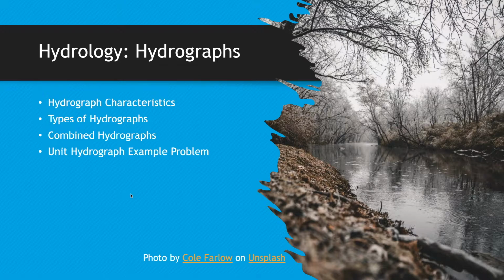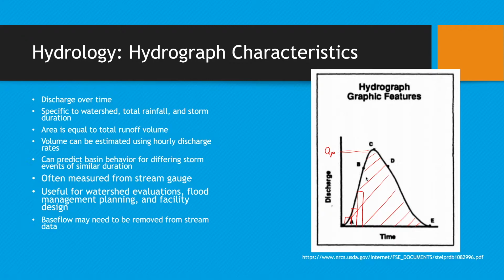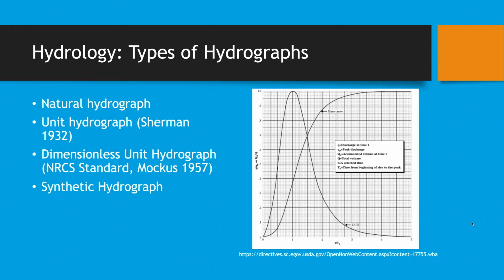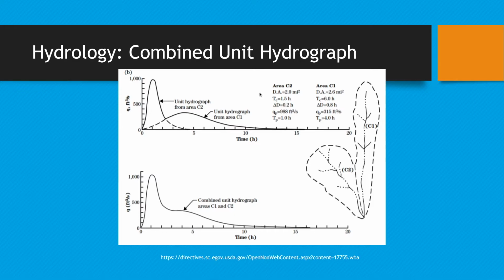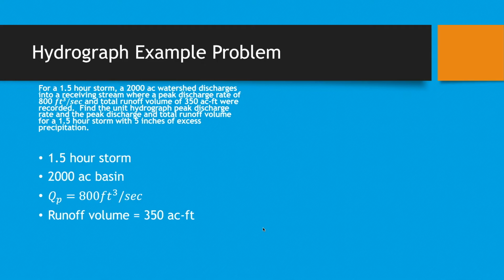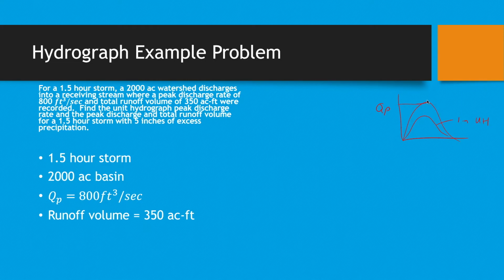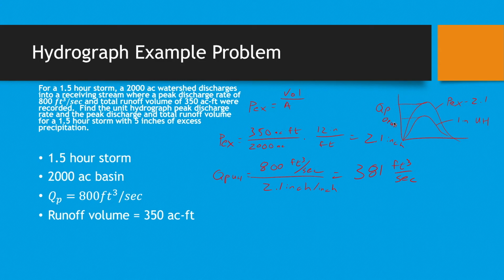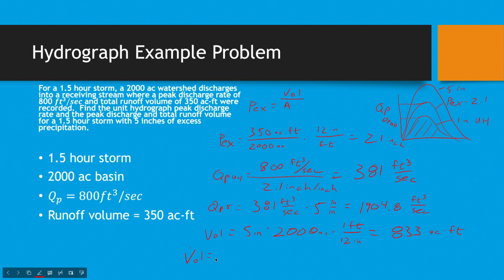Hydrology: Hydrographs, Unit Hydrographs, and an Example Problem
Hello and welcome to today's episode on hydrographs.  We will be discussing hydrograph features, types of hydrographs, combining hydrographs, and working through an example problem.